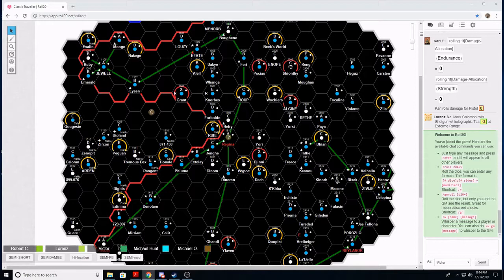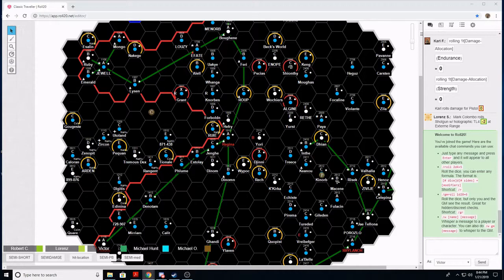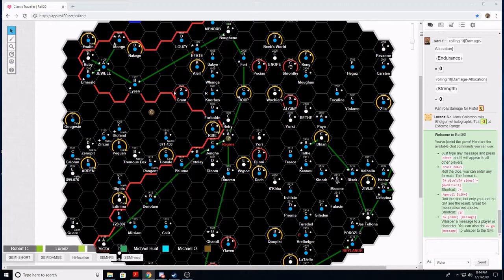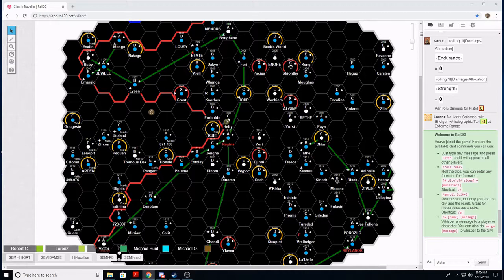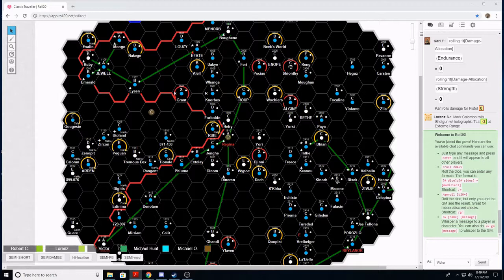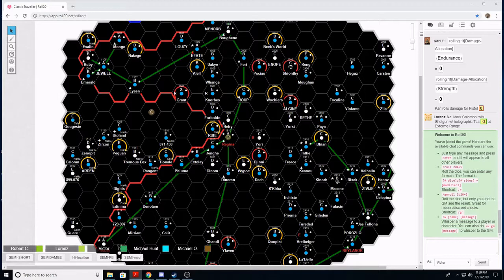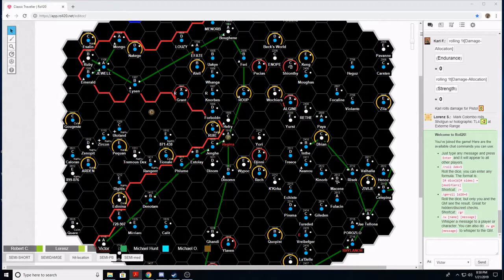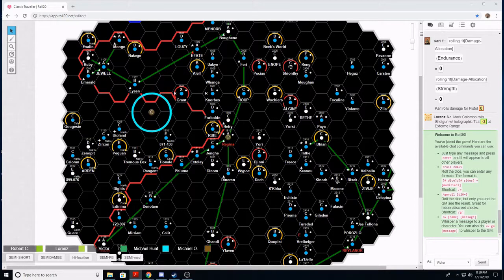Traveller RPG Part 1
Robert Conley Game Masters Traveller on Roll 20
This clip is primarily rules discussion.